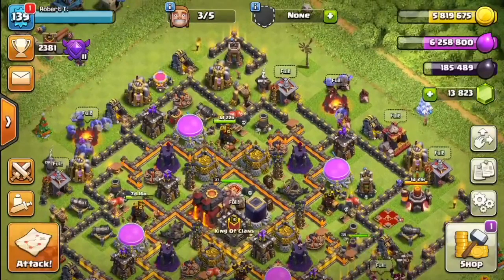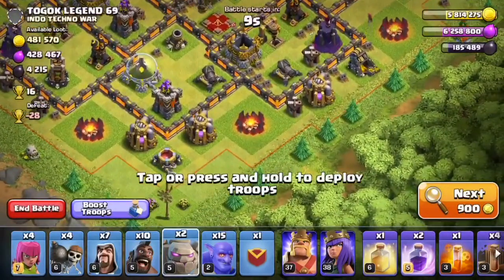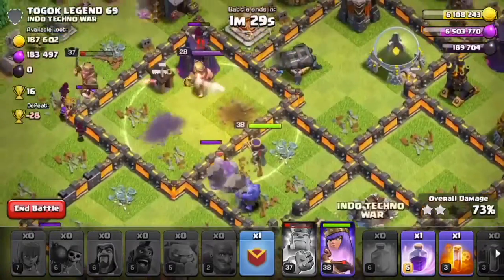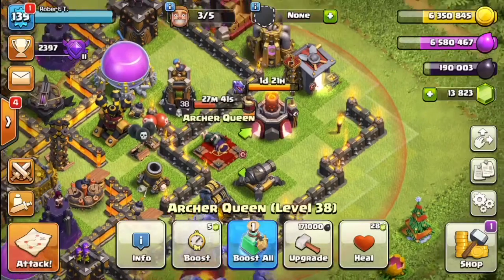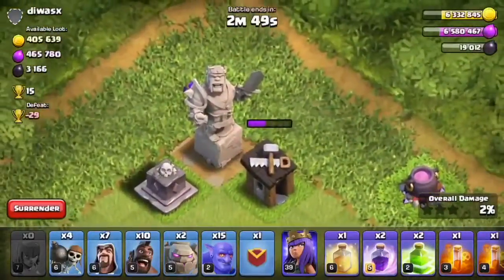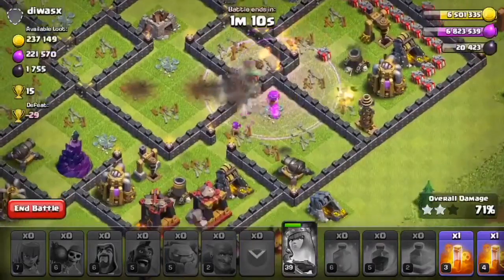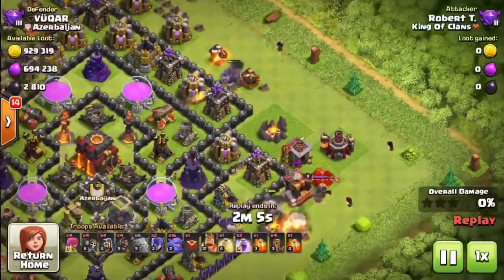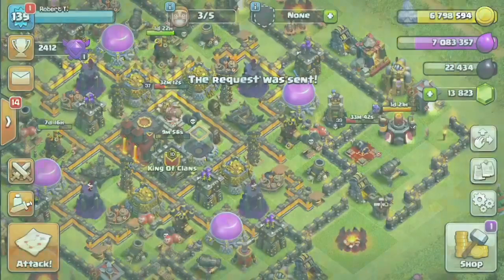USE DARK ELIXIR!!!!! PATIENTS IS 🔑 |Clash of Clans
We ARE SO CLOSE!